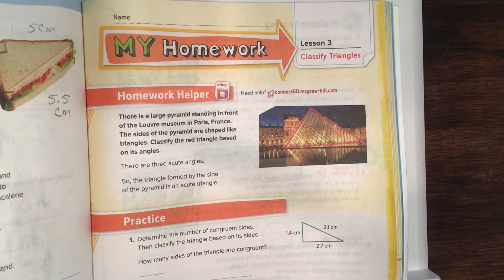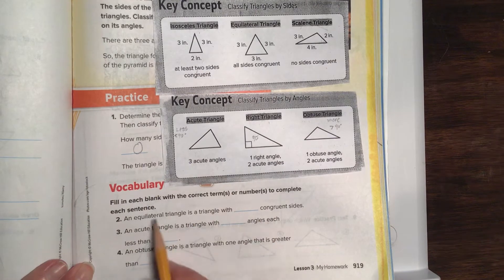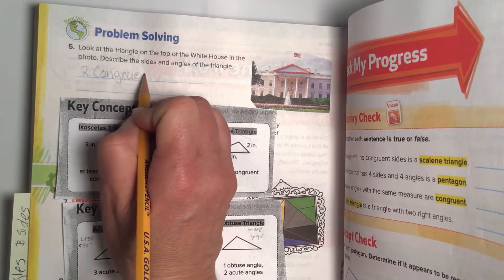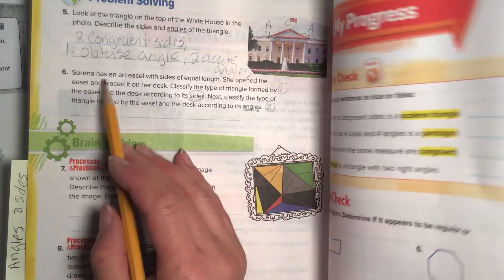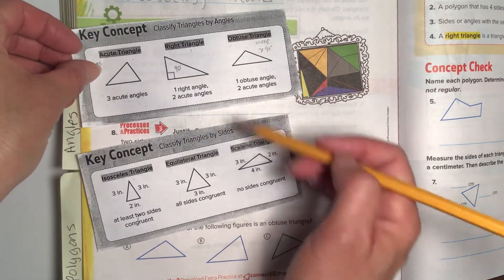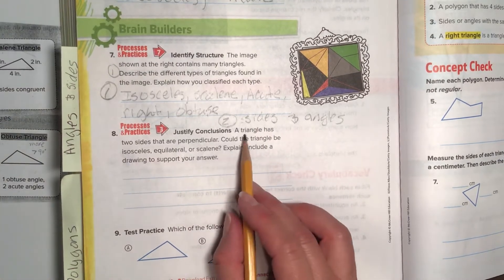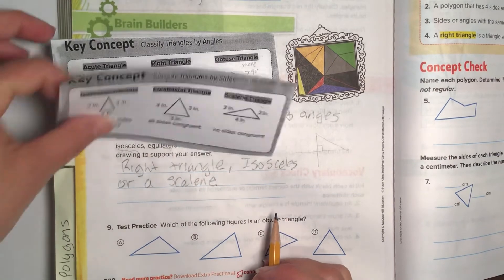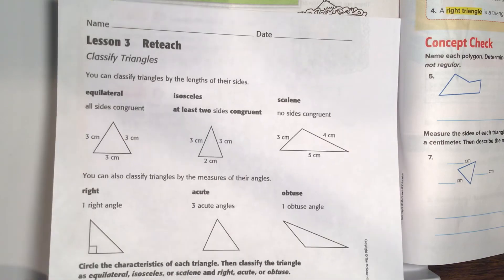Chapter 12, Lesson 3 -HOMEWORK- classifying triangles